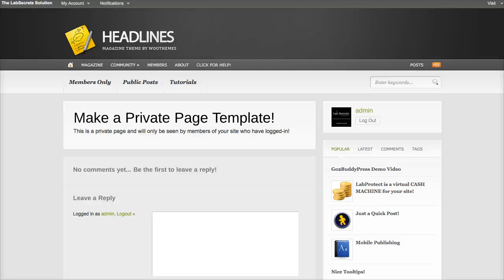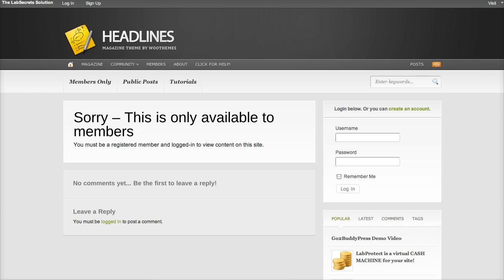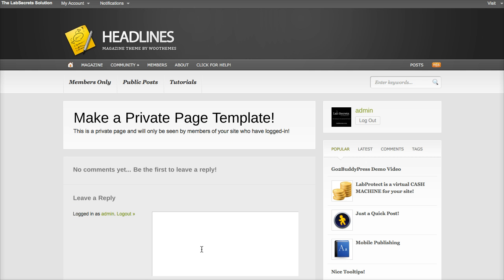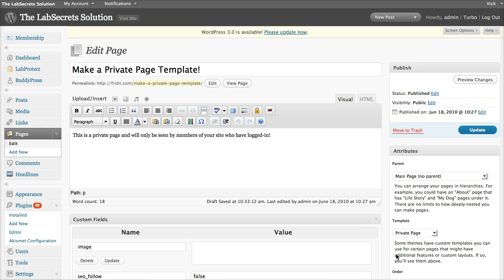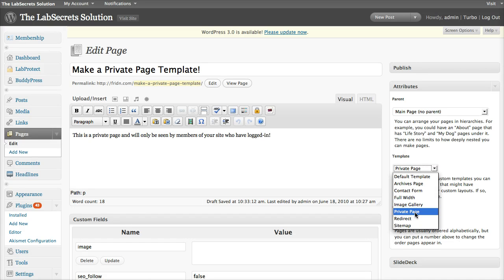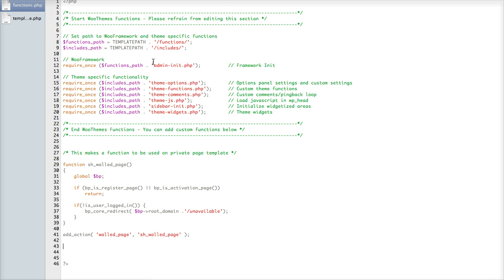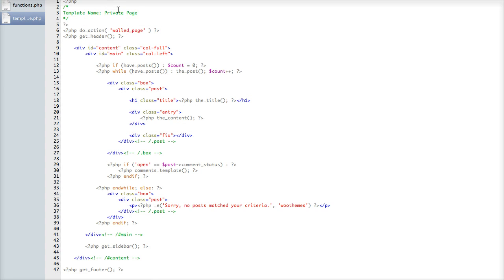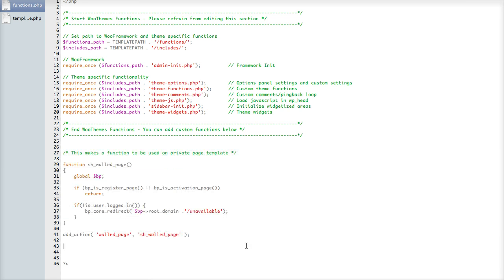Screencast by @LabSecrets from Screenr.com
Create A Social Network then add custom page privacy in seconds!